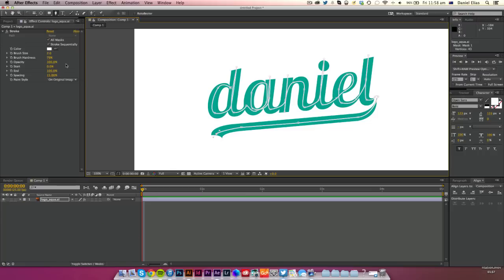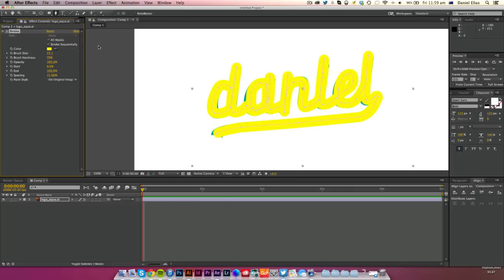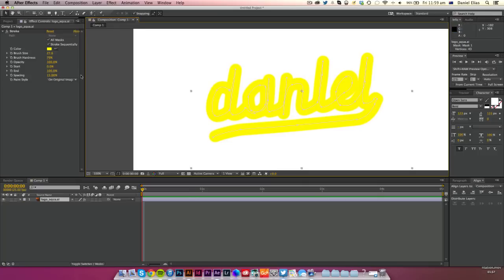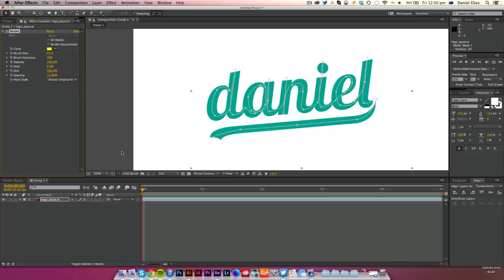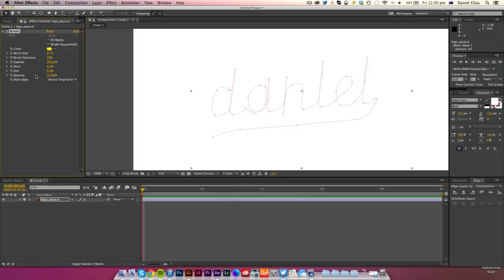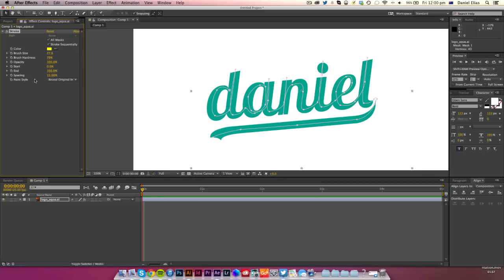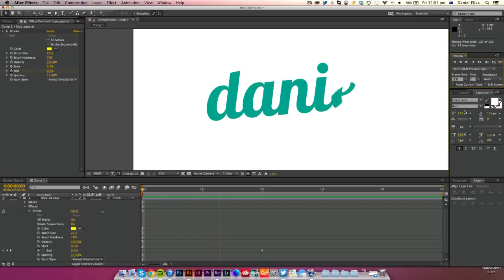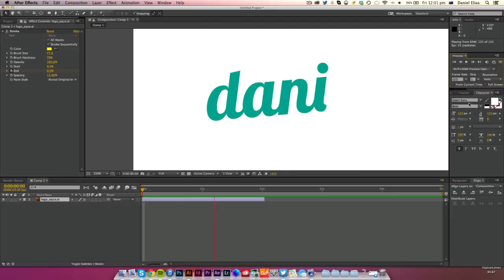Animate Text/Logo in After Effects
- This quick and simple tutorial will show you how to animate and reveal your own text or logo in Adobe After Effects.

SHOWCASE YOUR DESIGN WORK ON THE SHOW

Live Tech Australia is Australia's premiere outlet for technology and graphic design related videos.
Focusing on consumer electronics, news coverage, reviews, tutorials, graphic design vlogs and more on YouTube.